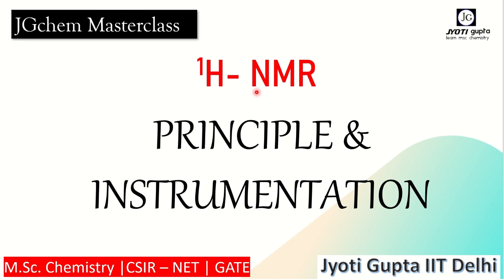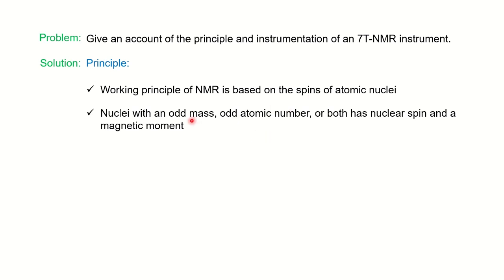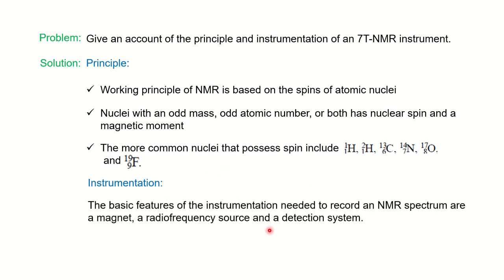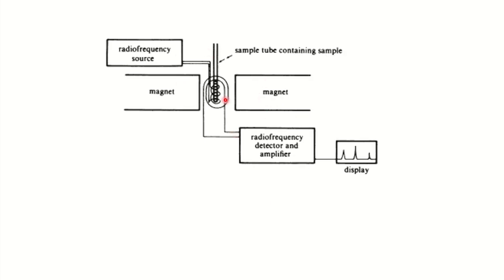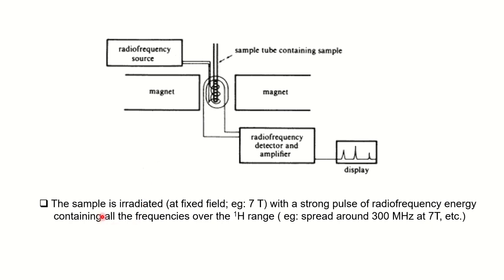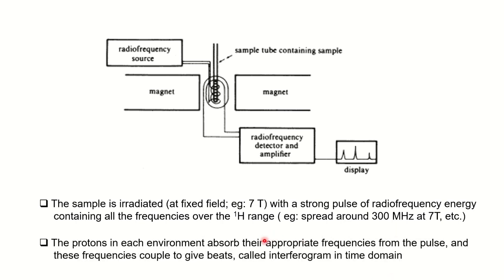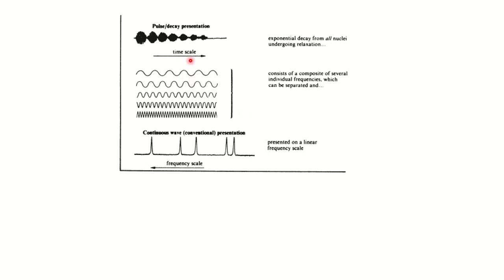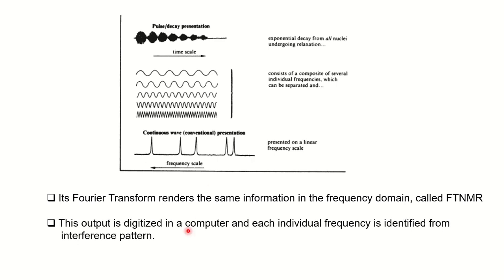NMR Principle| NMR Instrumentation| NMR active nucleus| FTNMR| Organic Spectroscopy| Interferogram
In this video learn the principle and instrumentation of Fourier Transform NMR (FTNMR). Also learn NMR active nucleus (NMR activity), Interferrogram and frequency domain signal.

Link to my other NMR videos